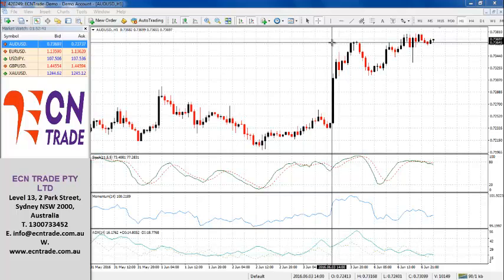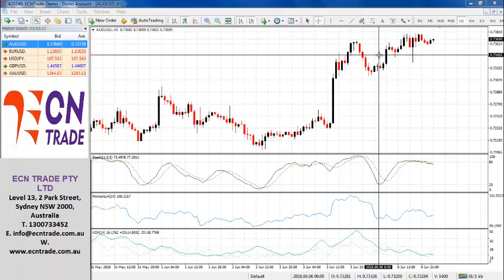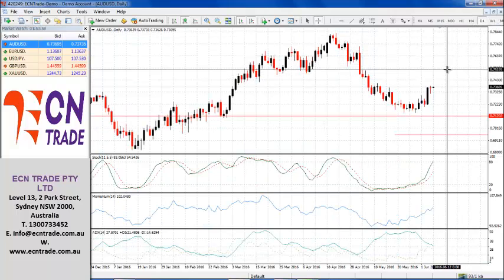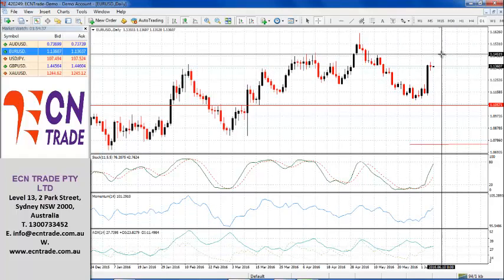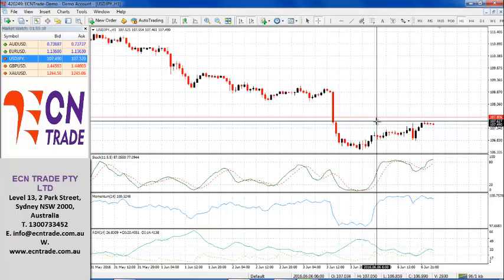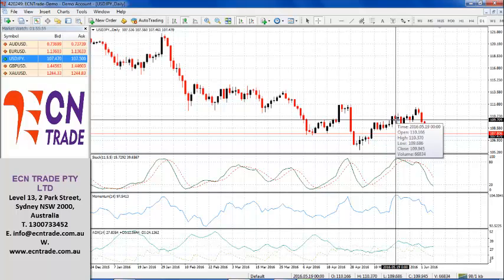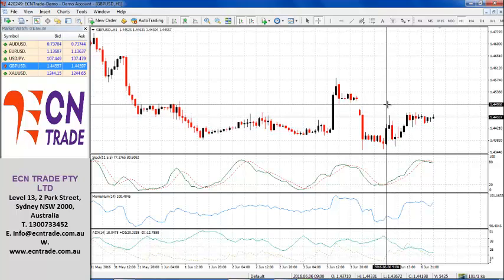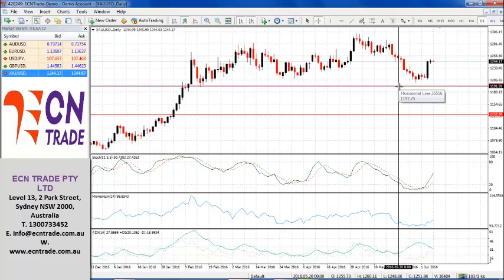ECN Trade Technical Analysis 7 June 2016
Yesterday’s price action first put in a brave (but brief) challenge on the 0.7315 support before demand resumed and went straight for the key resistance level of 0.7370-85!